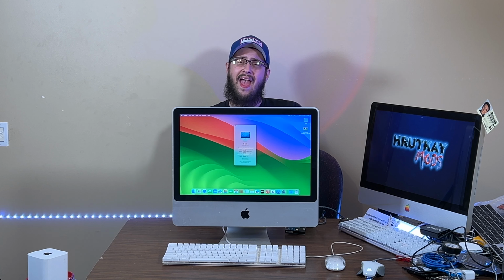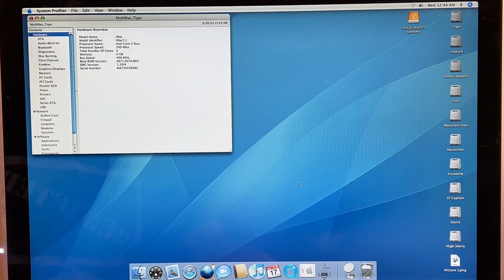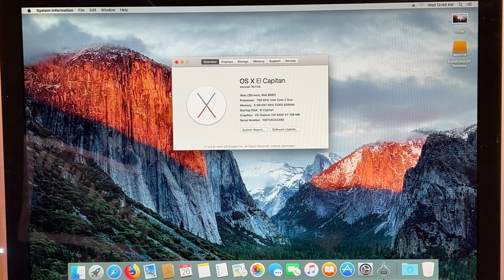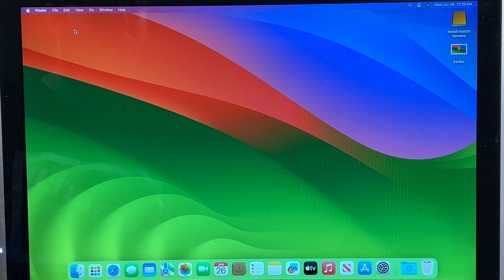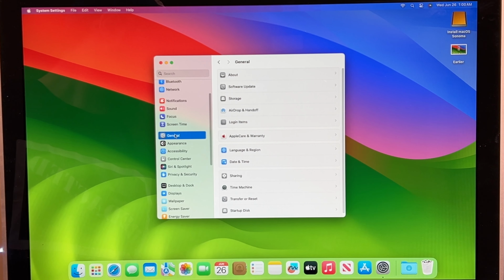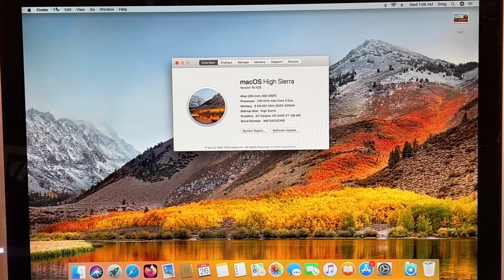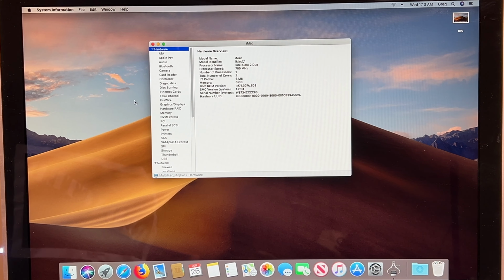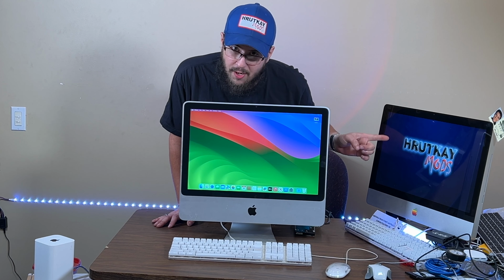macOS Sonoma On My Mid 07 iMac + 16 OSes!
In today's video we bring back my Mid 2007 iMac and demonstrate Tiger though Sonoma. I also suggest the best OSes to run on this system and run a few of them too. This System Supported 8 OSes officially and now unofficially with the CPU swap it can now run 16+!

Chapters:
0:00 Intro
1:56 I Can't Count
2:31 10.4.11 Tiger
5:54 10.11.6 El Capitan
8:44 Booting Into Sonoma
11:38 14.5 Sonoma
15:54 Suggested OS #1 Snow Leopard
17:31 Suggested OS #2 High Sierra
19:37 Suggested OS #3 Mojave + Other Suggestions
23:09 Wrap Up
26:22 Outro & End Credits

My Intro Music:
Hrutkay Mods Intro by Athlon
Mac OS X by Athlon
My Outro Music: